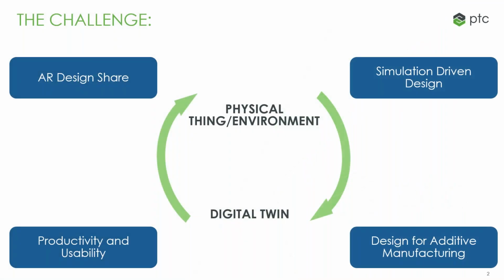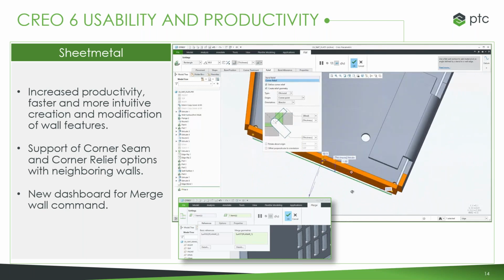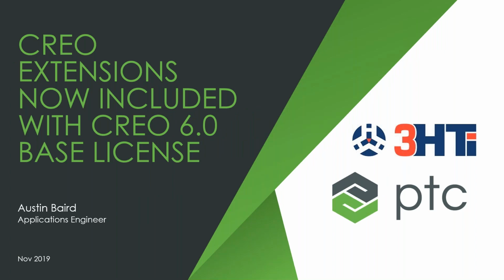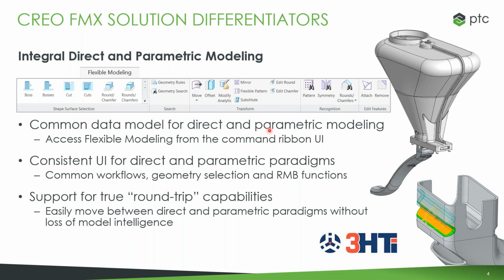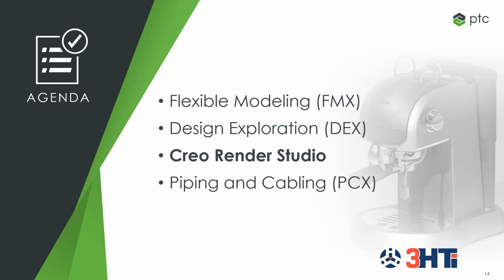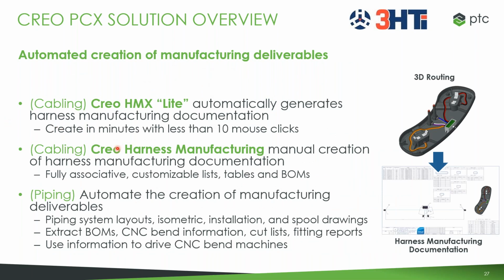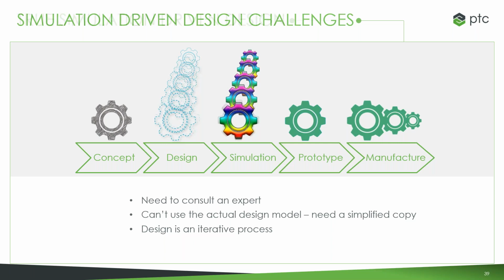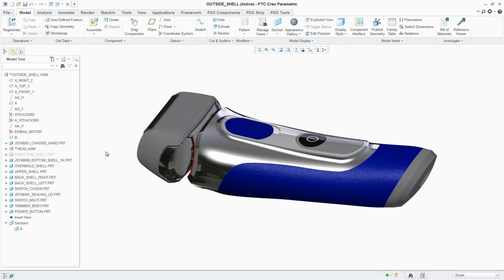The Many Capabilities of Creo 6 0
Overview of all of the Functionality and Extensions in the Basic license of Creo Parametric.